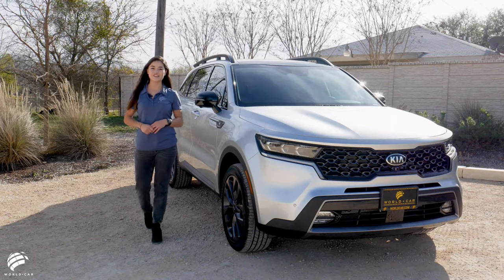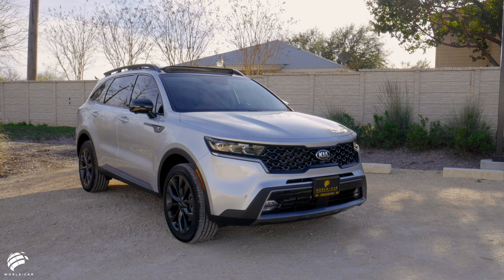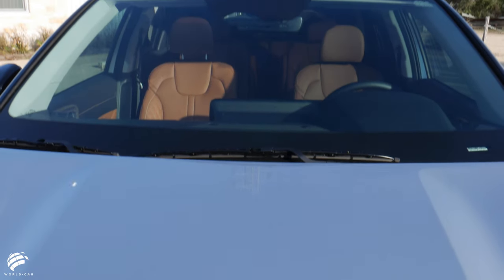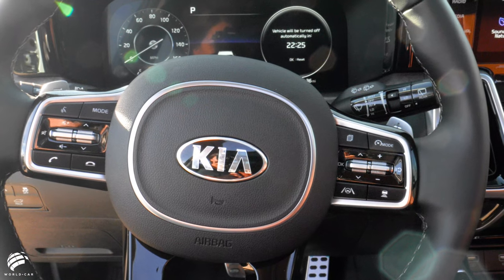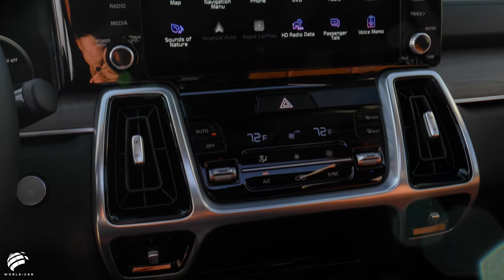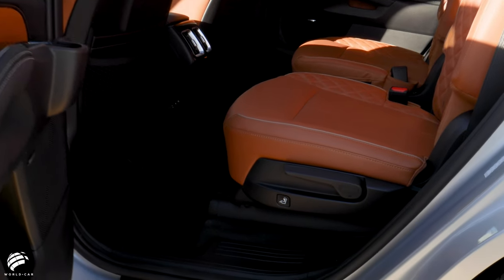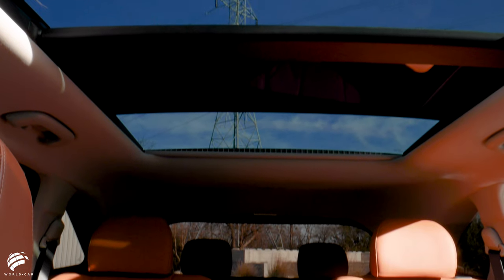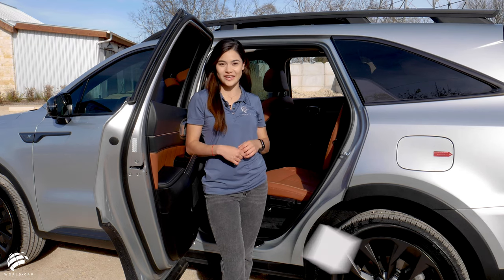2021 Kia Sorento - Good Design Award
With its bold, refreshed exterior design that features sharper lines and modern details, the 2021 Kia Sorento was recognized with a Good Design Award in the Transportation category at the annual competition.